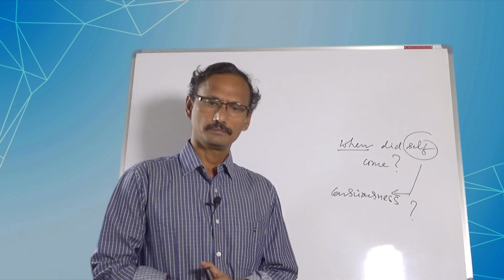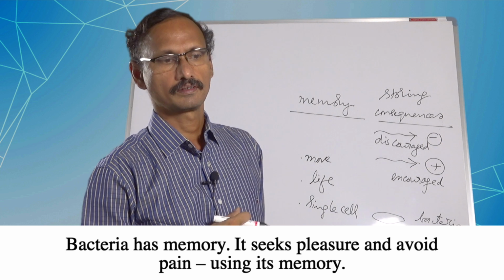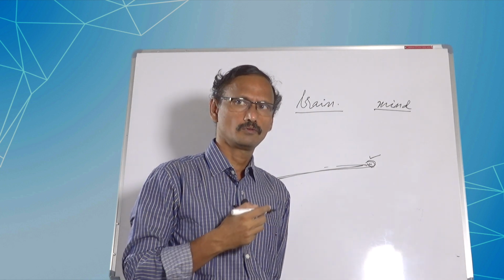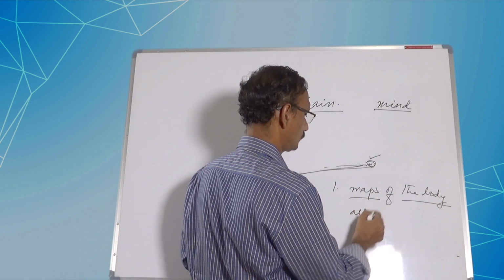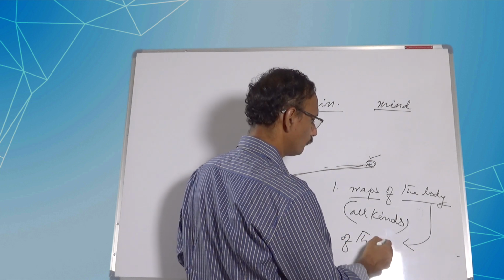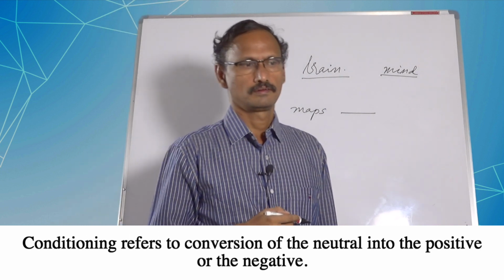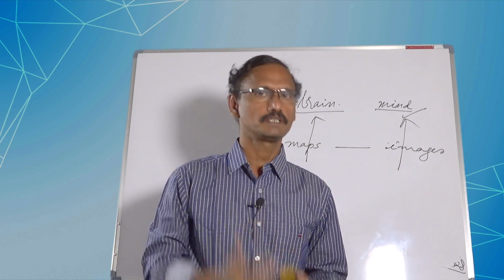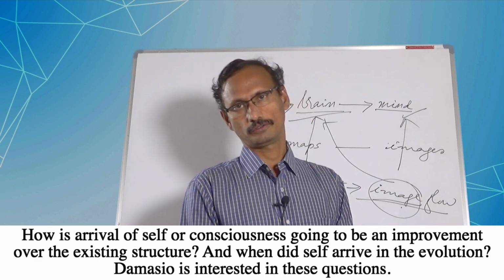J. Krishnamurti after Antonio Damasio (3): / Venkata Mohan /Mind before self